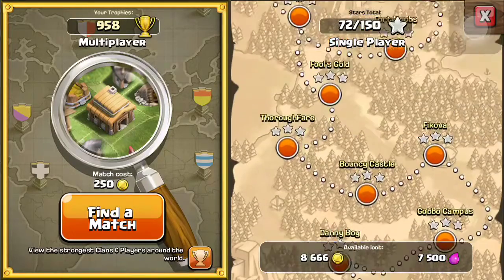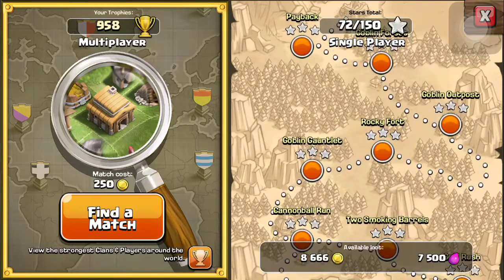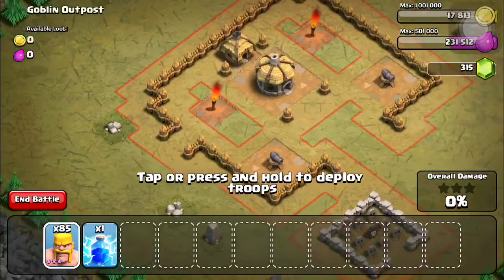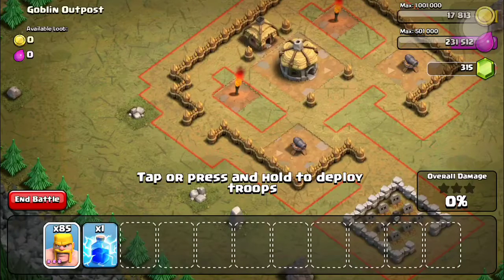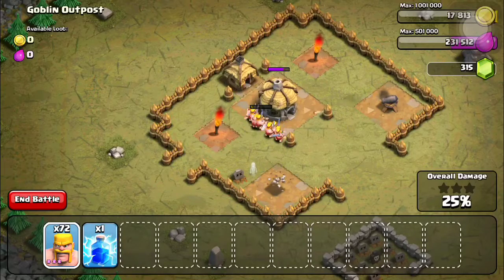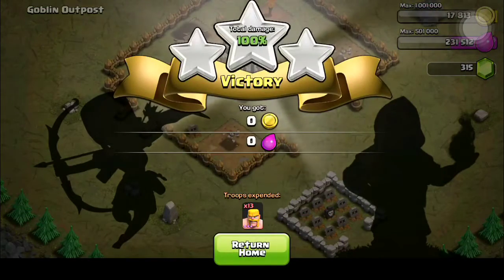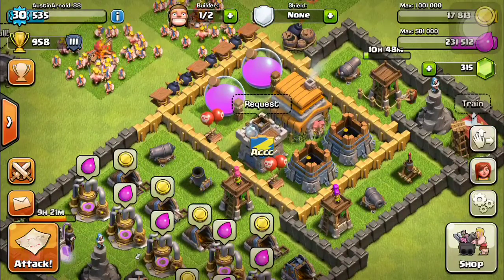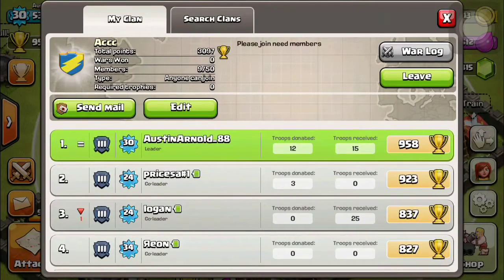Clash of clans walkthrough #3 (Goblin Outpost)